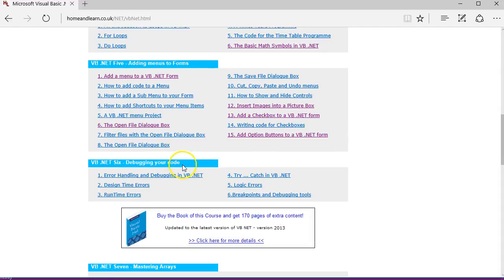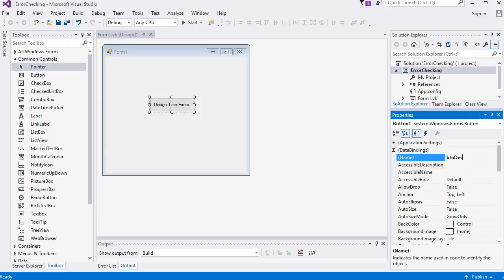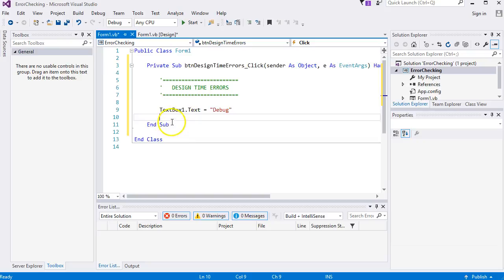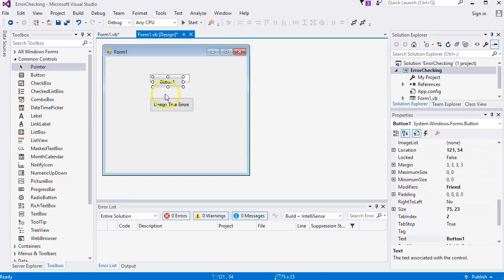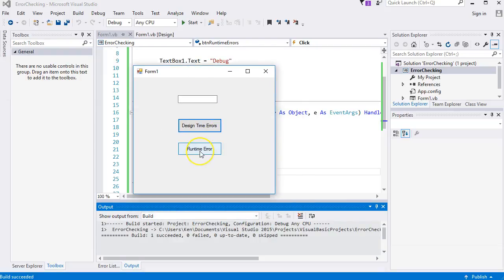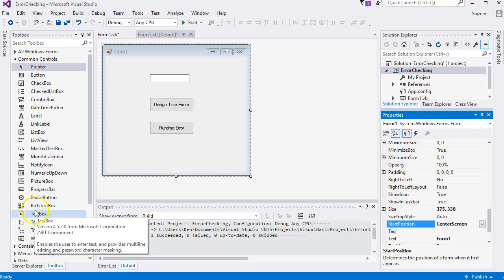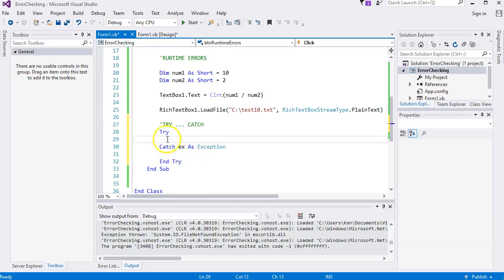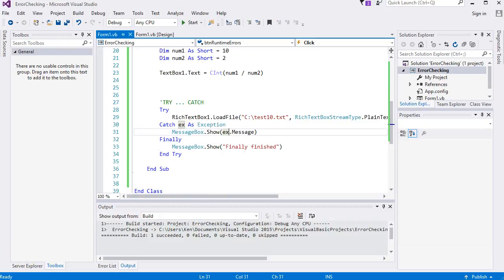Visual Basic NET for Beginners - Lesson Sixteen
Home and Learn: Visual Basic NET Programming for beginners. In this lesson you will learn how check for errors in your programs as we cover debugging.